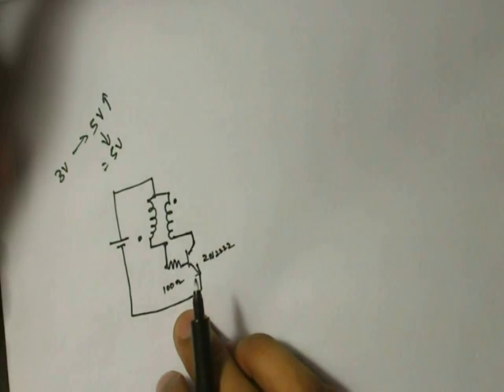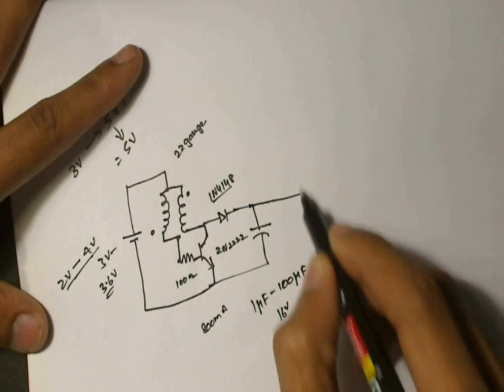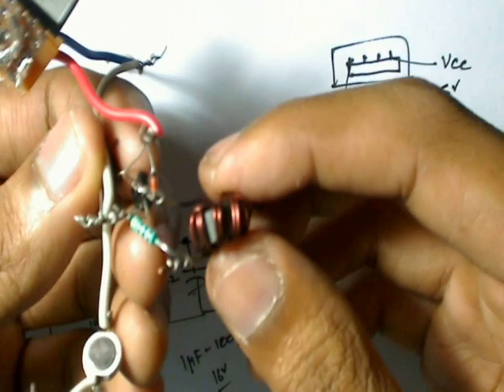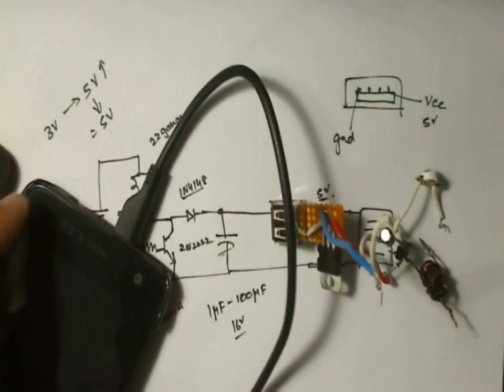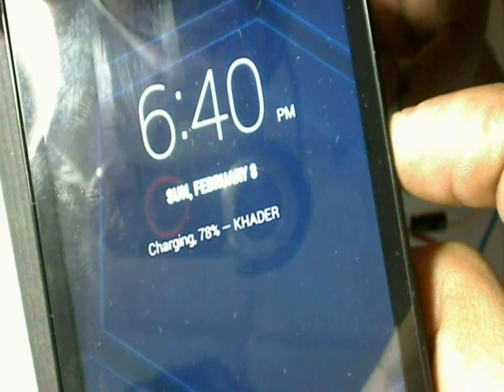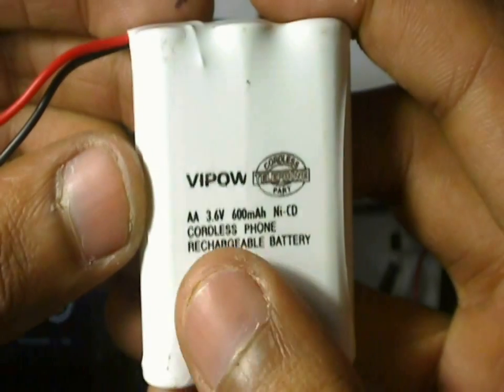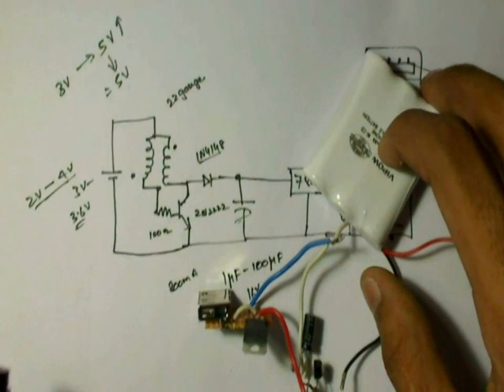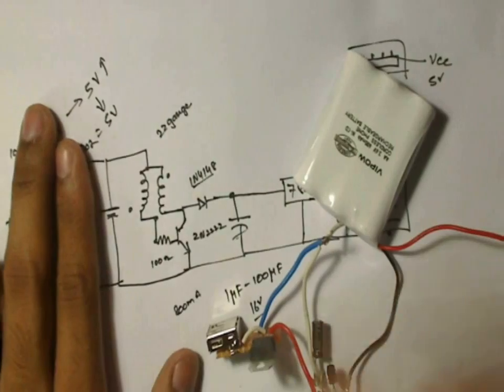Mobile battery pack (usb charger)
this is a very simple circuit to charge the mobile using just two AA batteries or rechargeable batteries